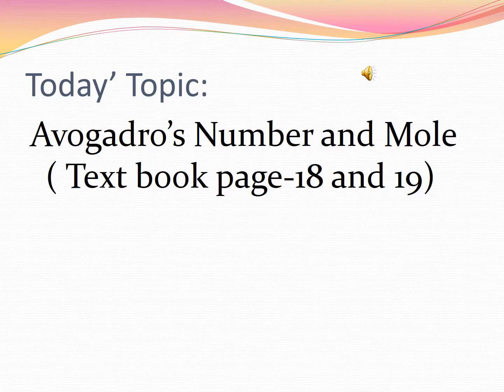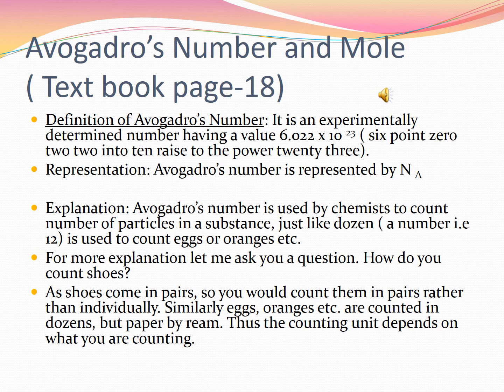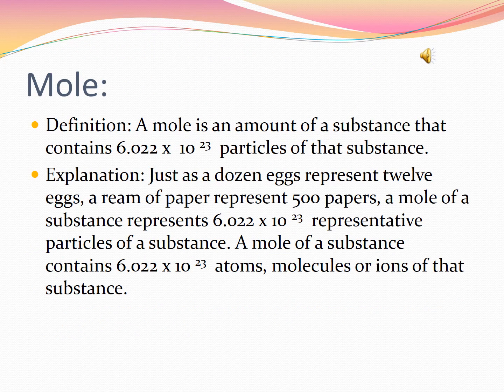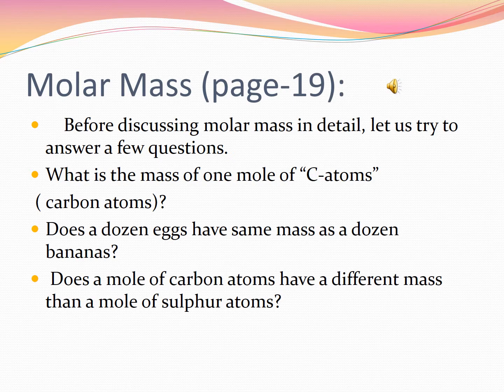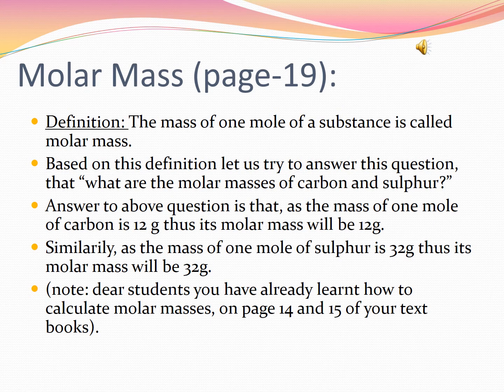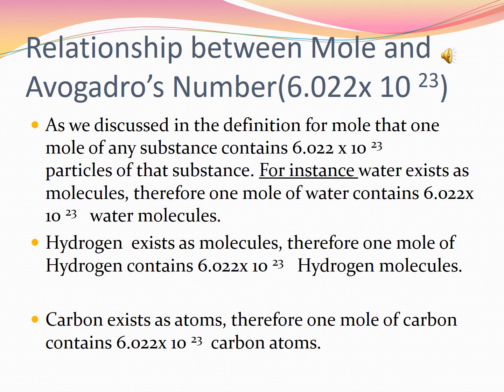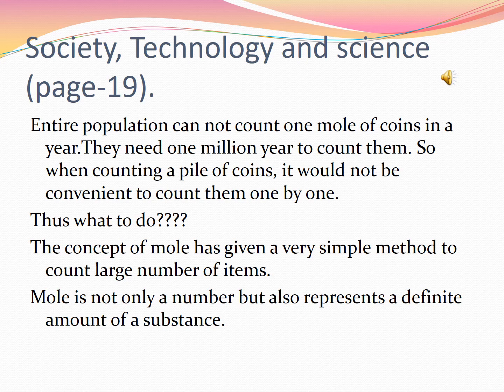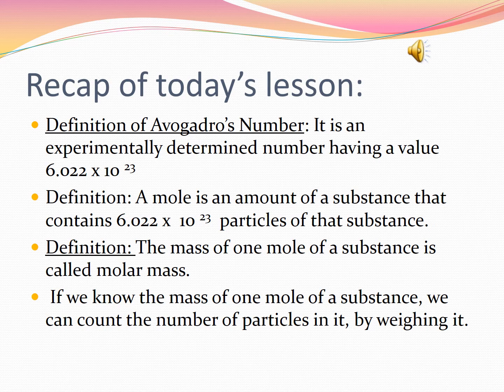Mole and Avogadro's number.. Chemistry. science. Board .class 9, 10.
In this video grade 9, Class 9,  Mole and Avogadro's number are  explained in simple english.